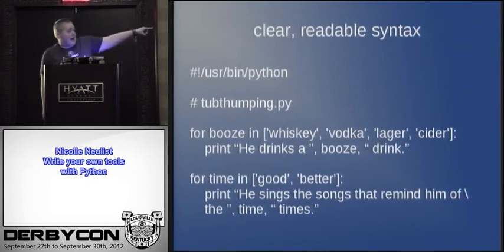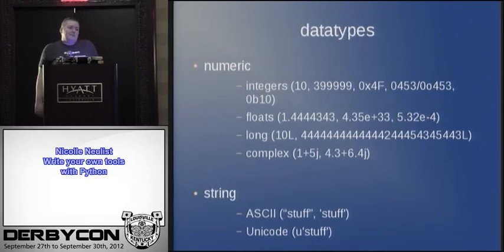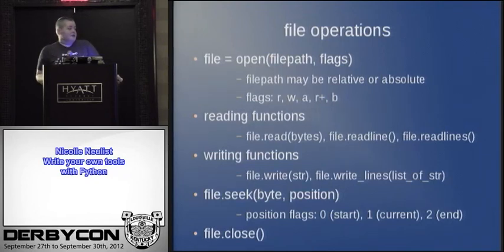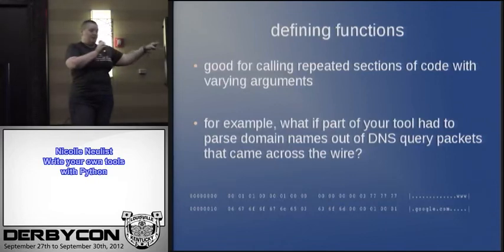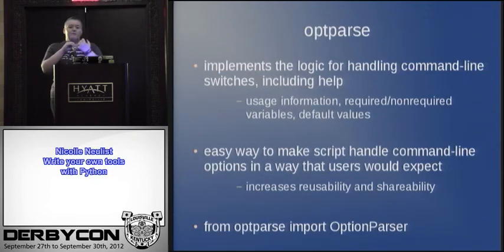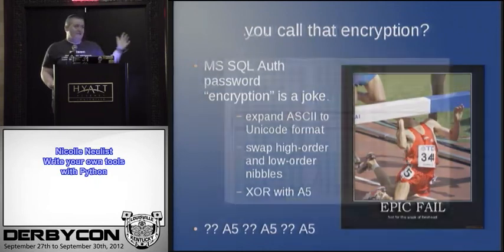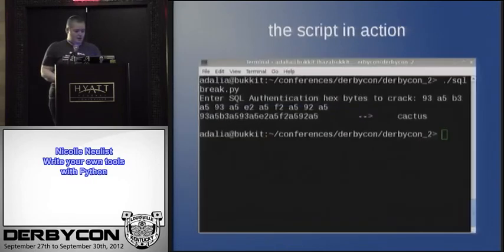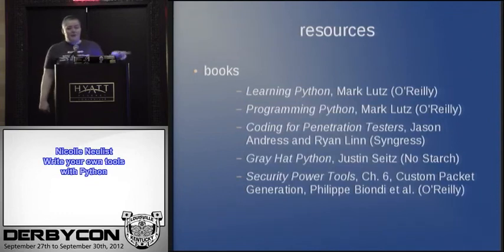Nicolle Neulist Write Your Own Tools With Python DerbyCon 2